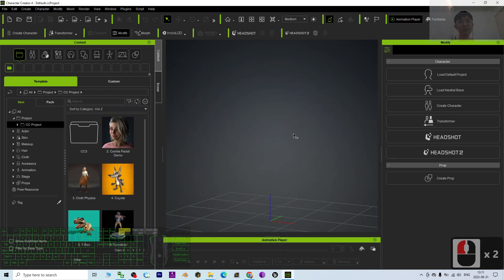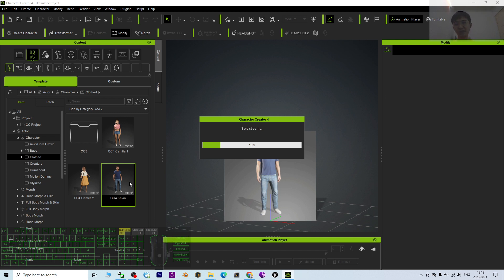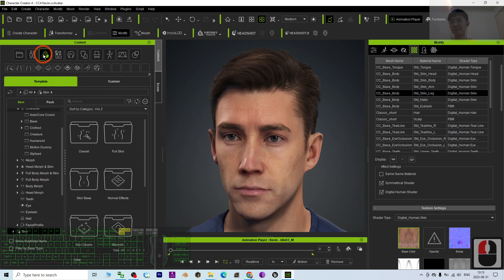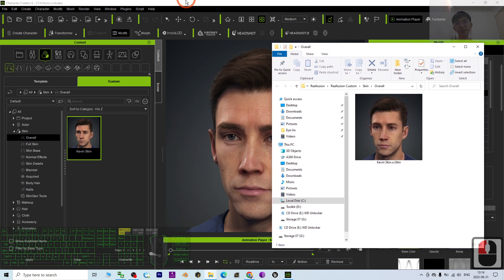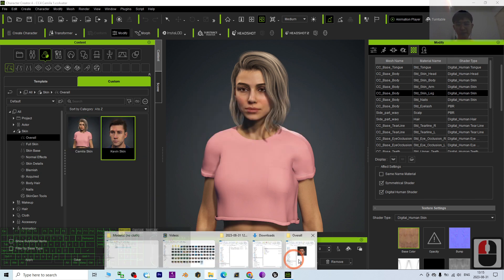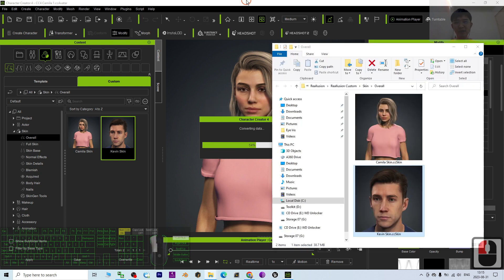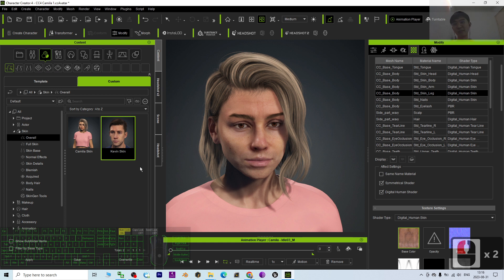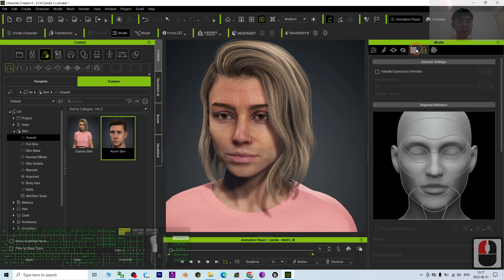How to apply CC4 Avatar's Skin on another CC4 Avatar - Character Creator 4 Tutorial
Description:
Hey guys, how to apply Character Creator 4 (CC4) avatar's skin on another CC4 Avatar with just one click? This is my step-by-step tutorial on how to do this! ENJOY! and have fun! Happy 3D Modeling, 3D Animation & 3D Game Dev! ENJOY!